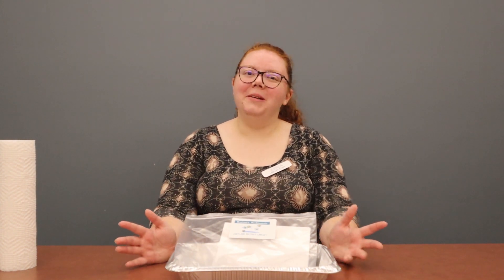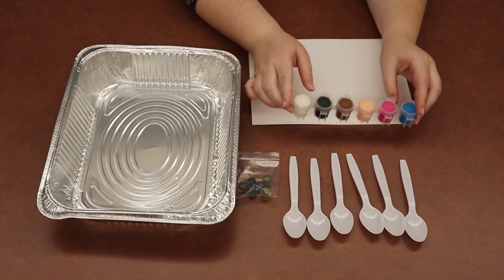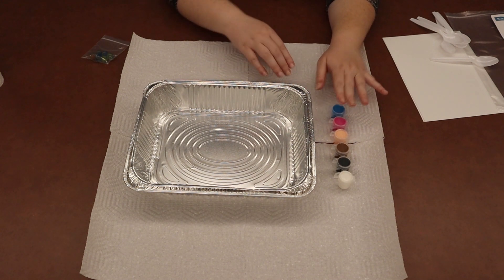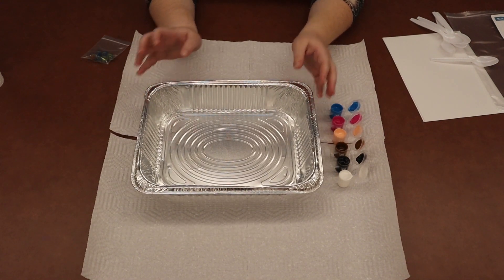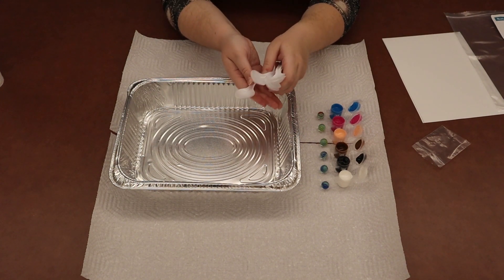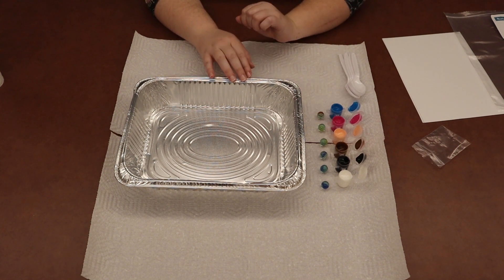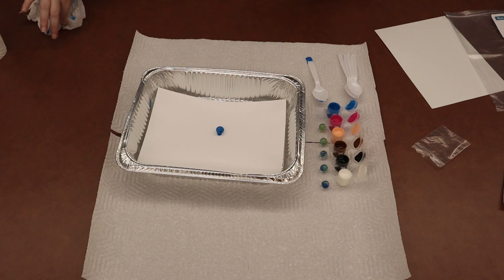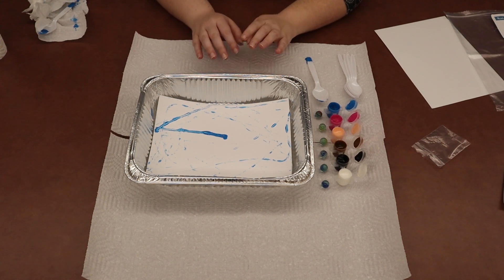Paintastic Marblemania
Rolling, rolling, rolling! We’ve got all the marbles and other supplies our Littles will need to create amazing works of art this summer during Paintastic Marblemania.

Registration for Take-and-Make bags will begin on Wednesday, August 2. Craft along with library staff on YouTube as we show you the steps it takes to roll your way to a masterpiece.

Recommended for ages 5 & under, requires parental supervision, and is limited to 25 patrons.